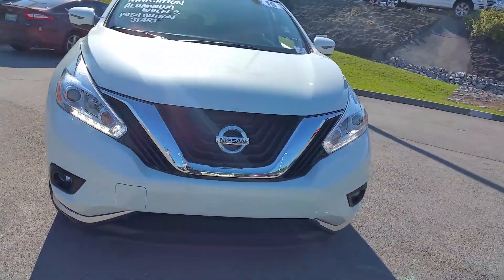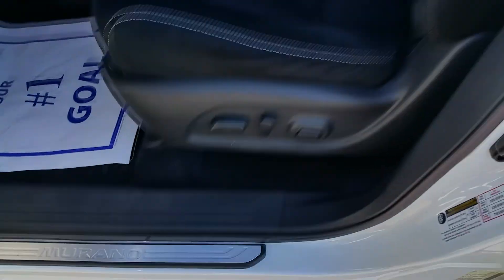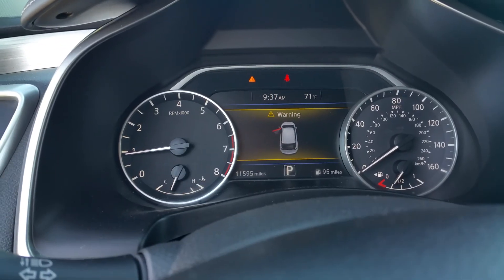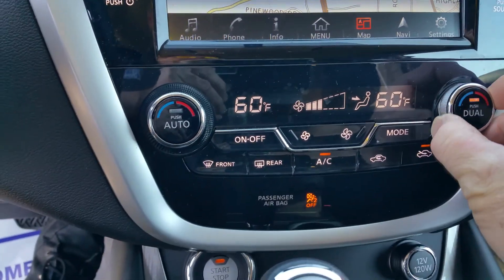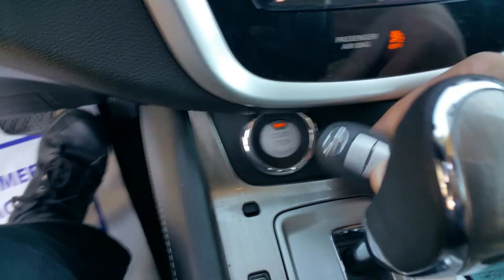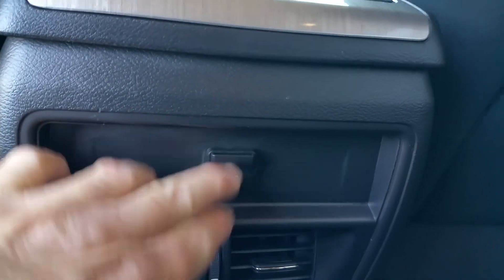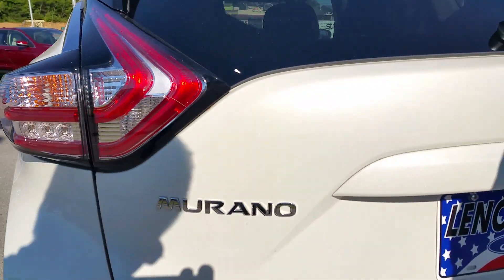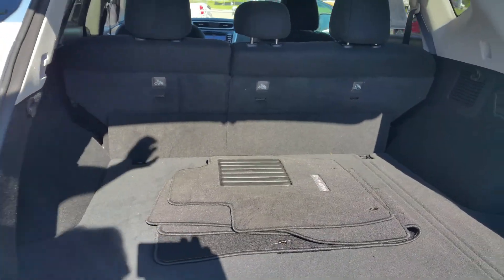P4193 2016 Nissan Murano Lenoir City Ford Knoxville Lenoir City Sweetwater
P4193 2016 Nissan Murano Lenoir City Ford 10 minutes from Turkey Creek in Knoxville TN - 15 Minutes from Maryville  and Blount County, 30 minutes from Sweetwater Tennessee. Home of the PowerBuy!